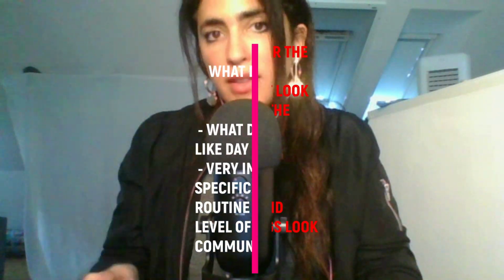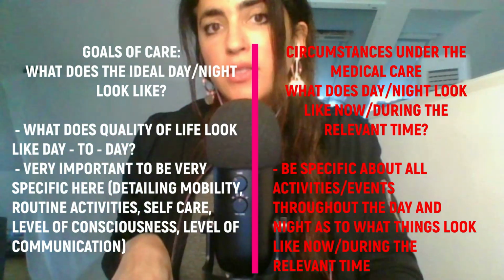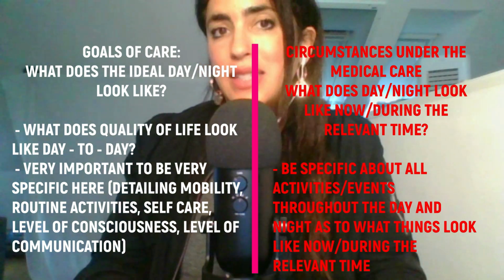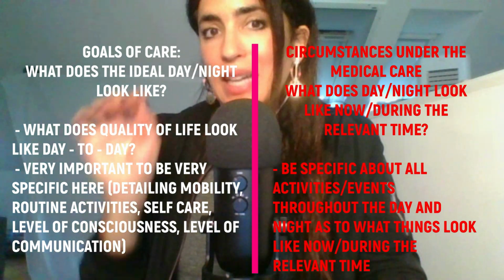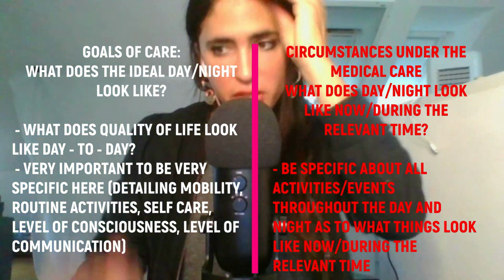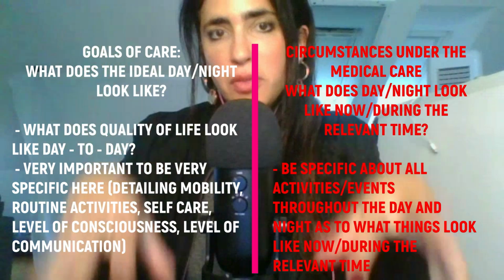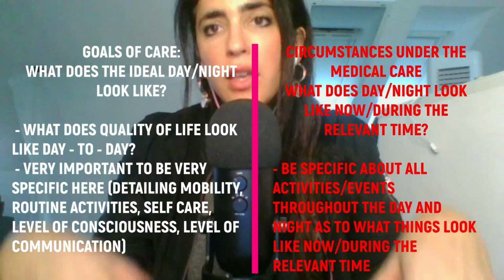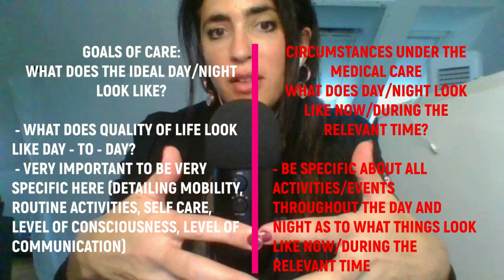Goals of Care Part 2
Part 2 of How to Use Goals of Care to Aid in Making Medical Decisions Especially at End - of Life